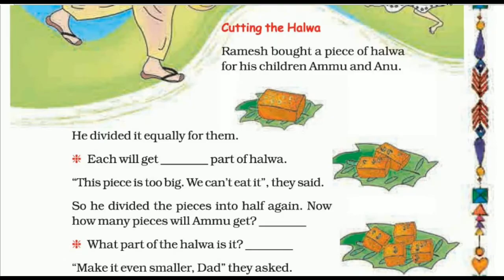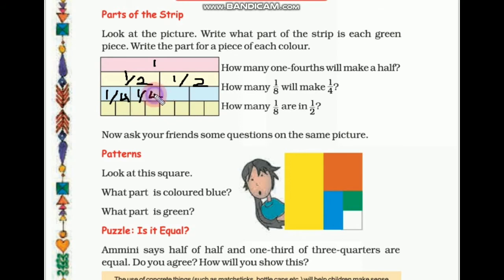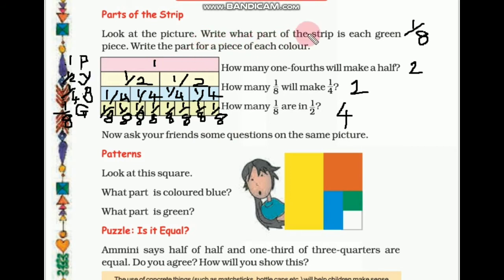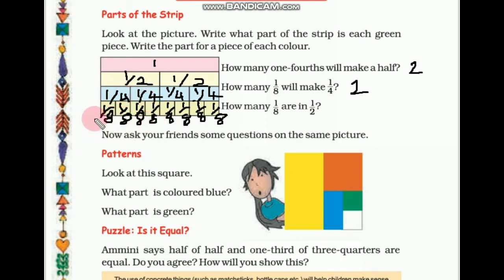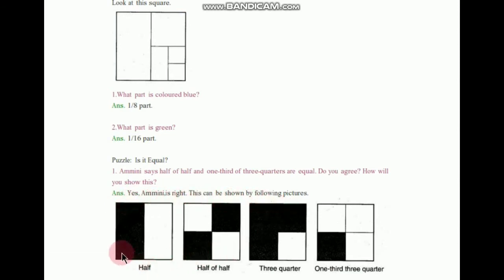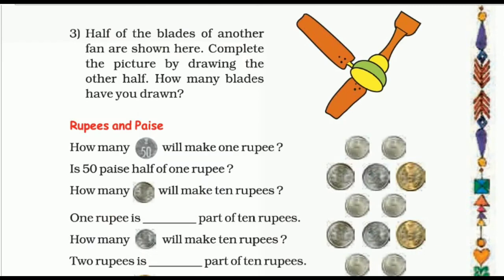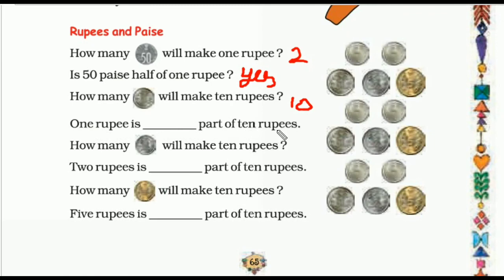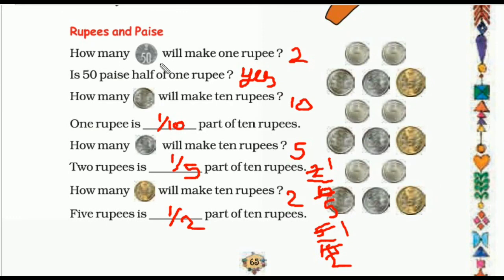STANDARD:-5 SUBJECT:-MATHS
MATHS